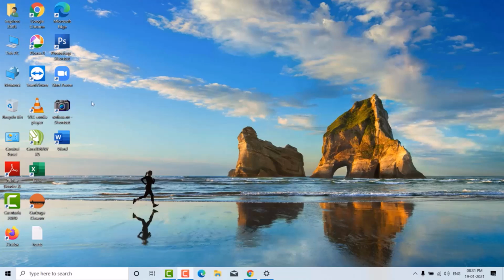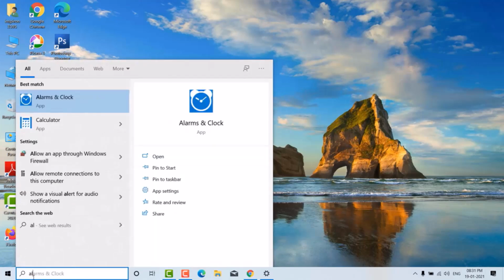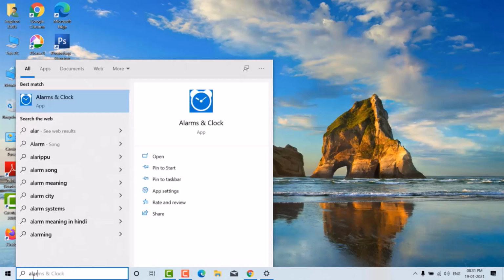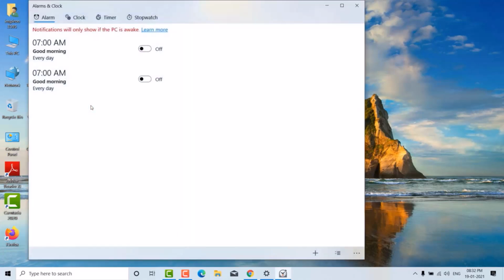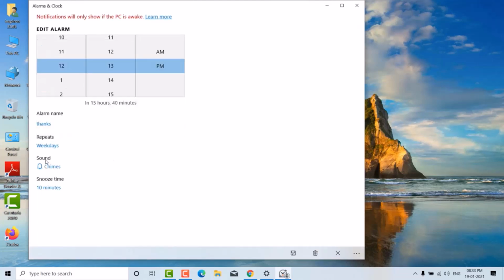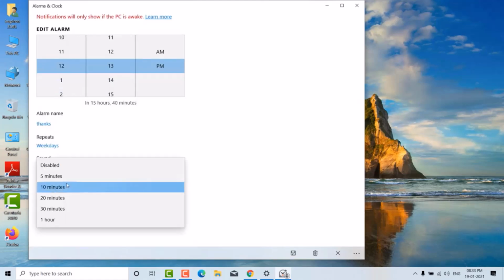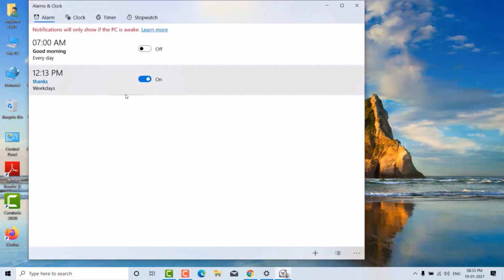how to set an alarm on windows 11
Want to know how to set an alarm on Windows 11 in 2024? Check out this quick tutorial for a step-by-step guide on setting alarms on your Windows 11 device.